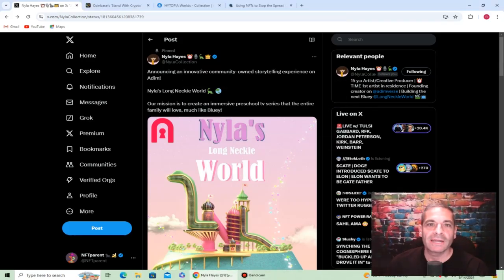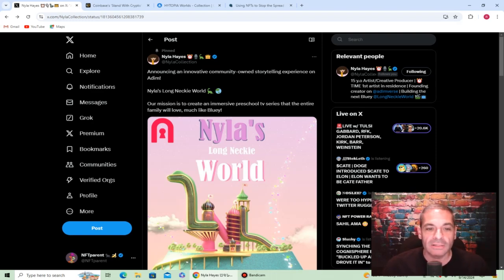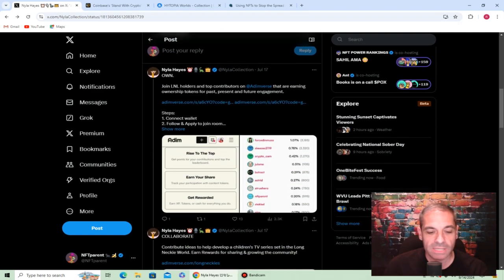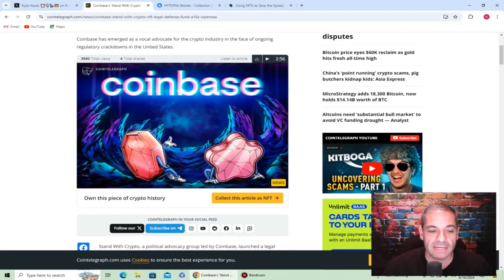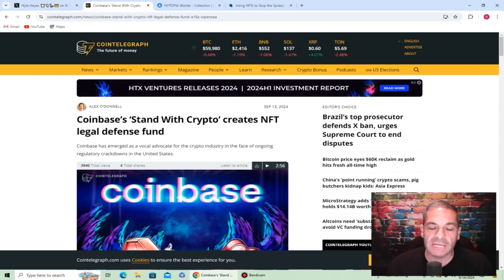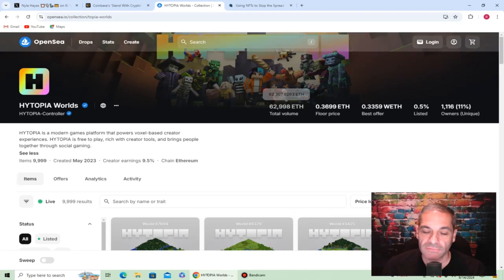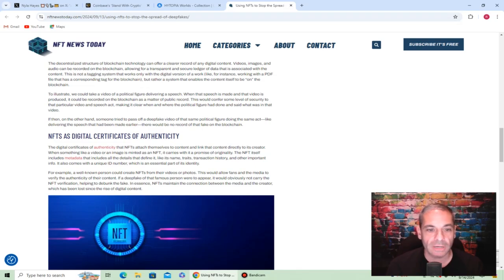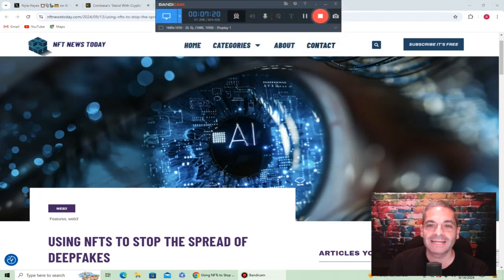Long Neckie World, Coinbase Stands With Crypto, HYTOPIA Worlds and Using NFT's to Stop Deepfakes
Today I discuss Nayla Hayes's Long Neckie immersive preschool tv series.  Nyla announced weeks ago an innovative community-owned story telling experience on Adim.  I was invited to be part of this and I couldn't be more excited for the future.  Nyla continues to add more value and entertainment to her projects in the NFT space.  Be ready for this to be the next Bluey!

Coinbase has emerged as a vocal advocate for the crypto industry in the face of ongoing regulatory crackdowns in the United States. “With the SEC issuing OpenSea a Wells notice, as well as other attacks on artists and creators, it has become clear that those looking to build on blockchain technology will continue to face significant legal threats and challenges,” according to the website.

“Today, we raise our shield to protect a foundational part of the crypto community,” Stand With Crypto said. “Creatives can now stand up to misguided actions from the SEC.”

If you're interested in gaming and NFT's you must take a look at Hytopia worlds.  HYTOPIA is a modern games platform that powers voxel-based creator experiences. HYTOPIA is free to play, rich with creator tools, and brings people together through social gaming.

Deepfakes are a growing threat online, generating content that is hyper-realistic yet false. As this threat grows, NFTs, along with blockchain technology, could become instruments for safeguarding digital media from the deepfake menace. Indeed, what deepfakes threaten, NFTs can offer verifiable ownership and authenticity.

Please Be Kind and Welcome New People into this Space.